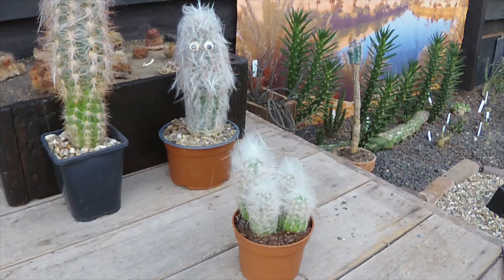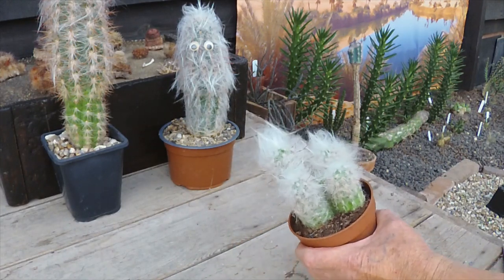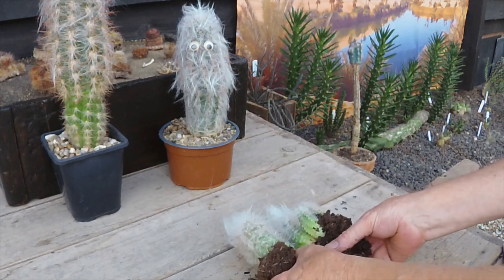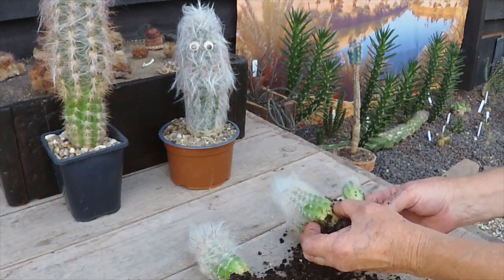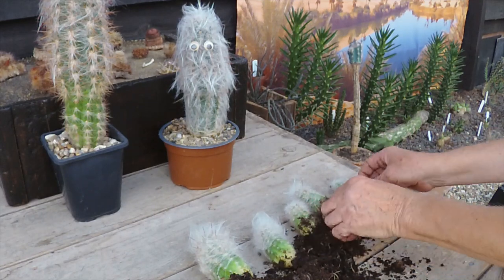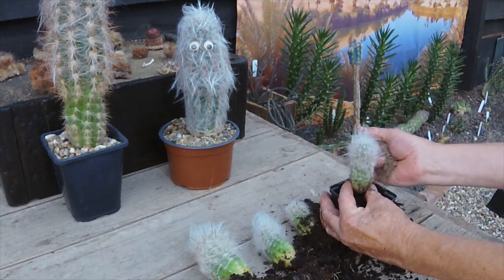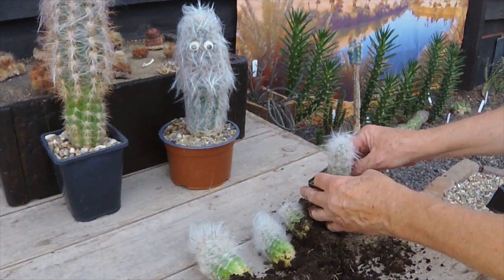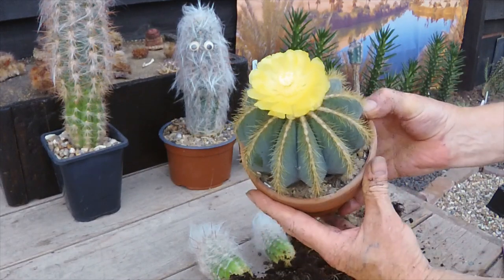Potting up Oreocereus🌵🌵🌵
They look like Ewoks and probably wouldn't look out of place in a Star Wars movie 😁🌵

Music l Oman Groomer - The Mini Vandals